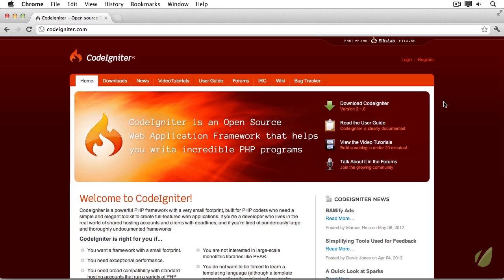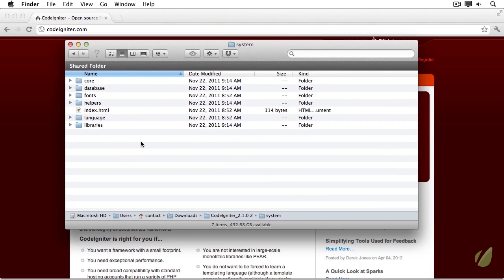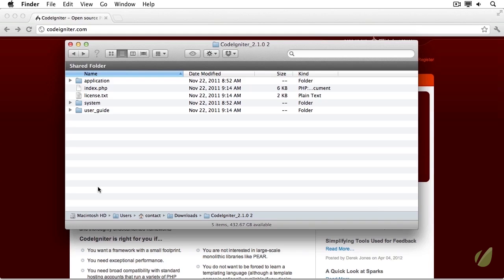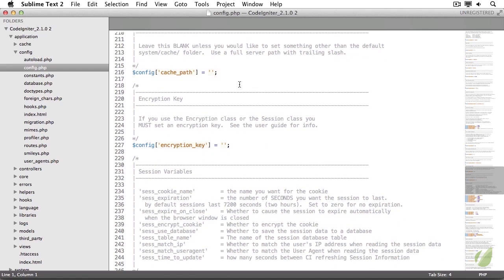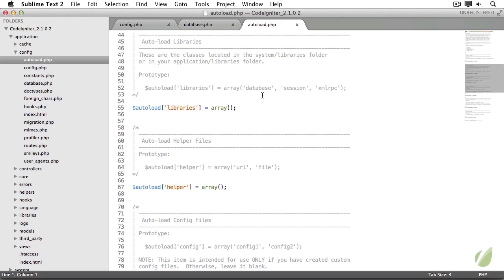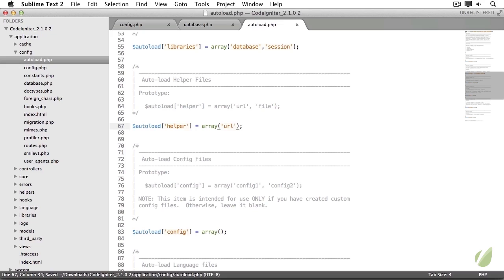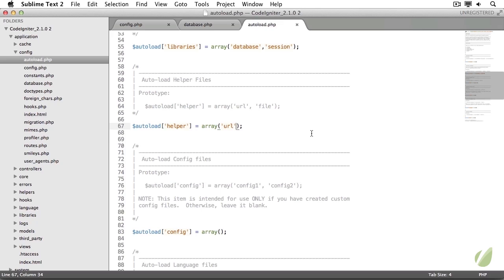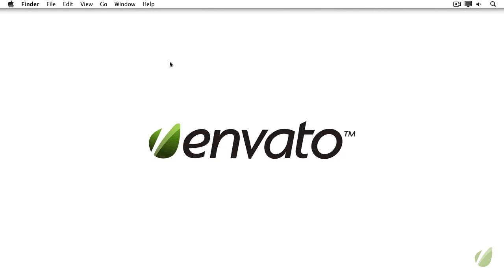003 download and setup codeigniter